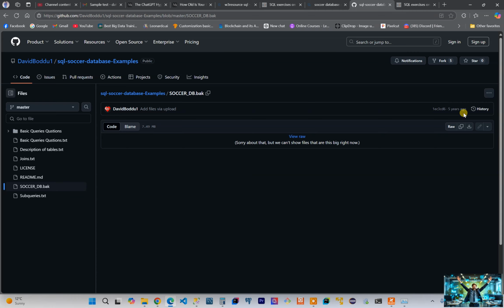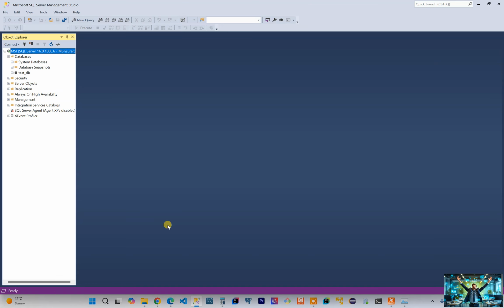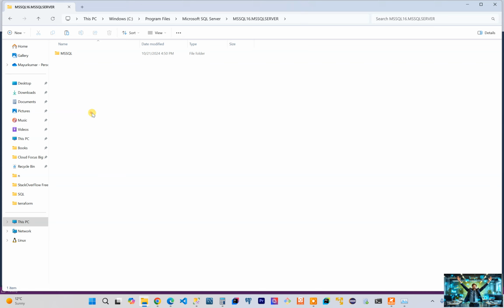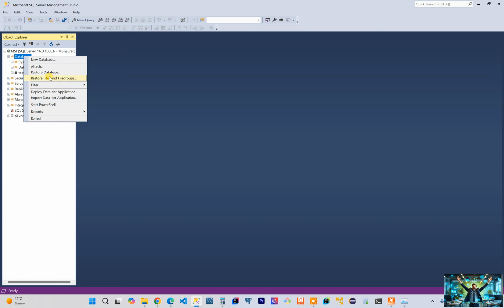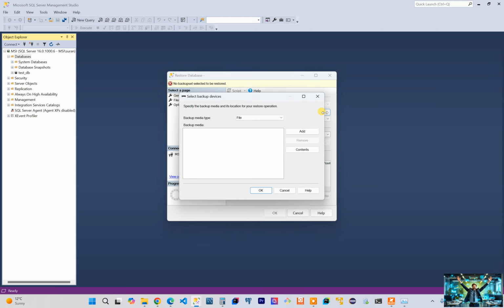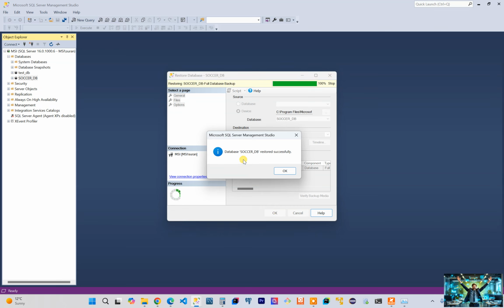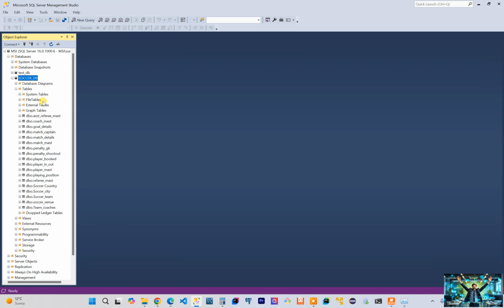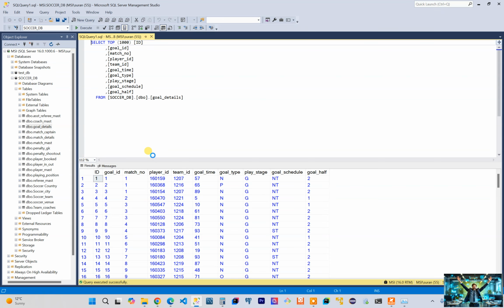How to restore database in SQL Server SQL Tutorials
search DavidBoddu1/sql-soccer-database-Examples on github website